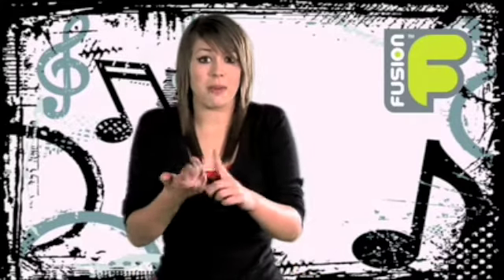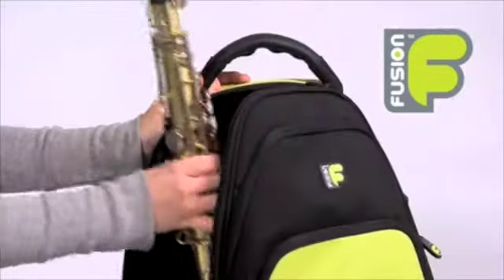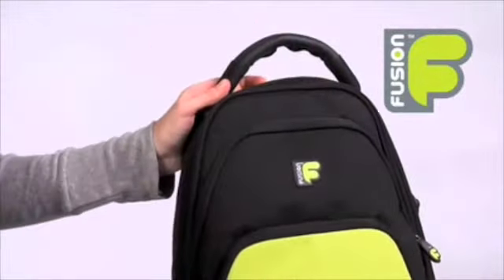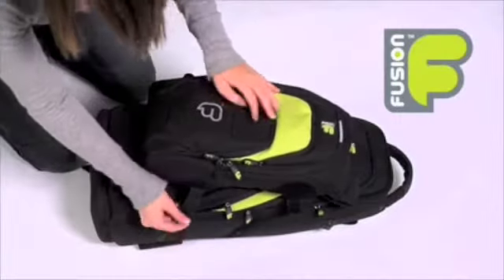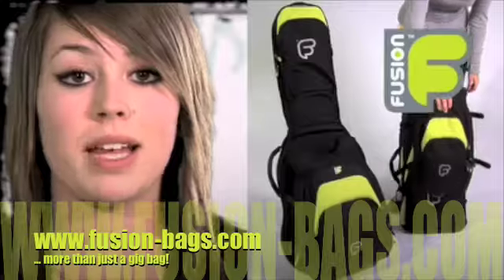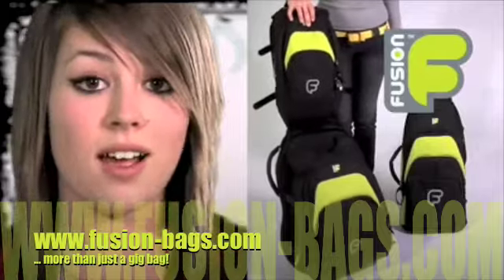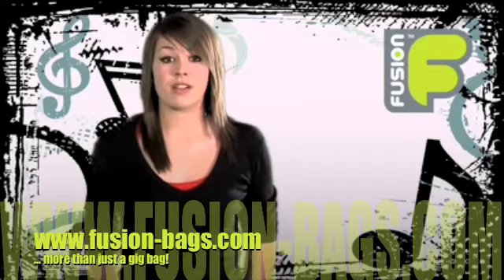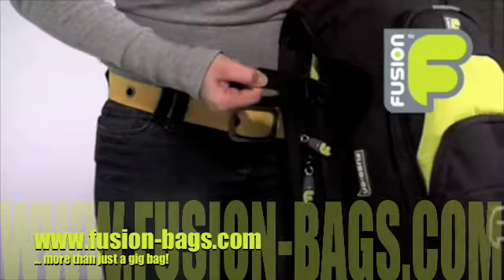fusion's fuse-on system for guitar bags and soft cases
Fusion Products present the fuse-on system for guitar bags and soft cases, for electric guitar, bass guitar, dreadnought, classic but also alto sax and tenor sax bags, trombone and trumpet. The ultimate gig bag company online, soon exhibiting at the famous NAMM Show. Fusion stands for quality, function and design in the gig bag industry. Fusion offer a big choice of musical instrument bags and cases in different styles.